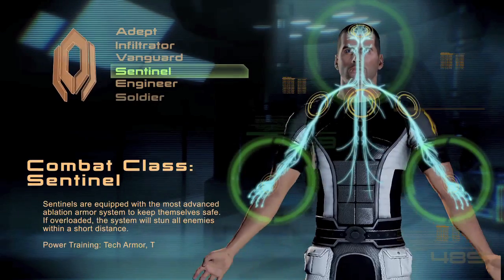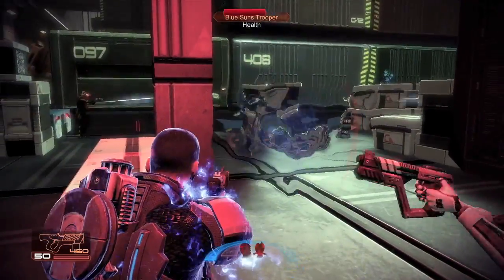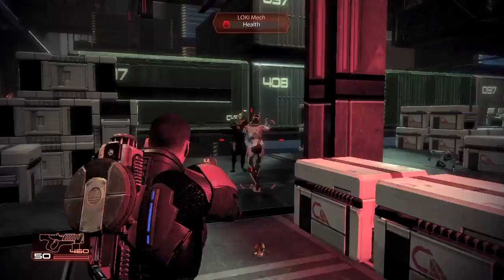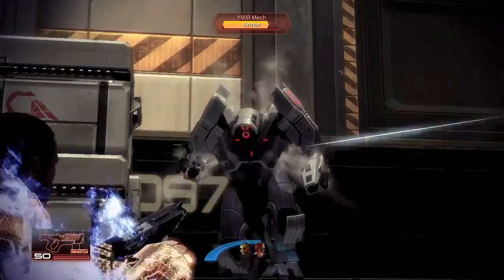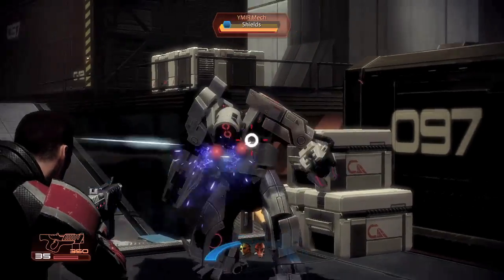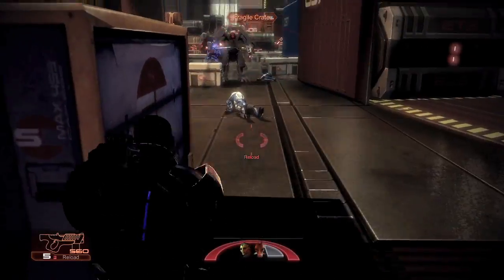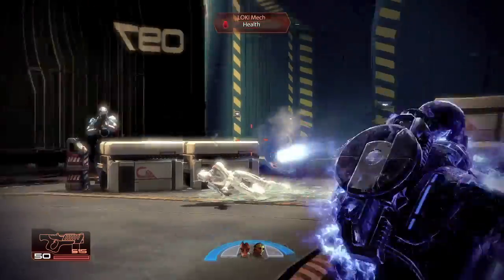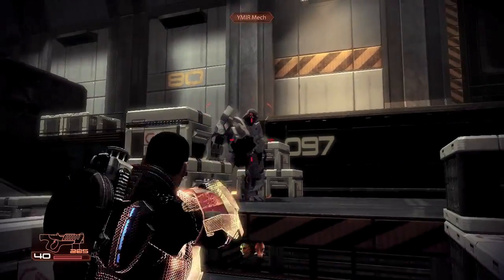Mass Effect 2 - Sentinel Class Trailer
Another class specific trailer for Mass Effect 2 by BioWare, this time for the Sentinel. Enjoy.